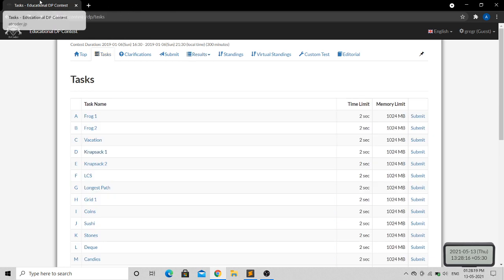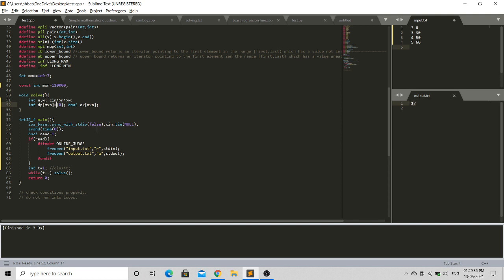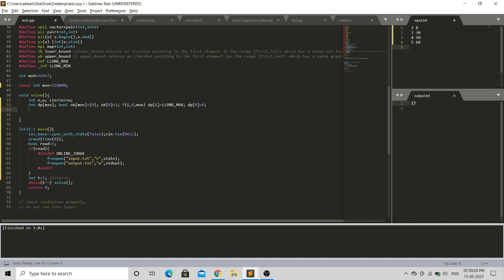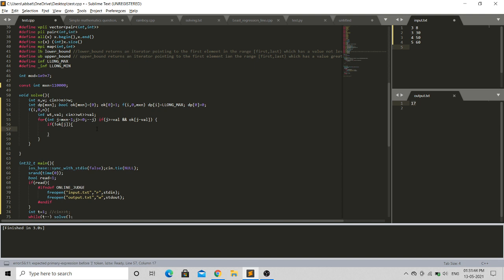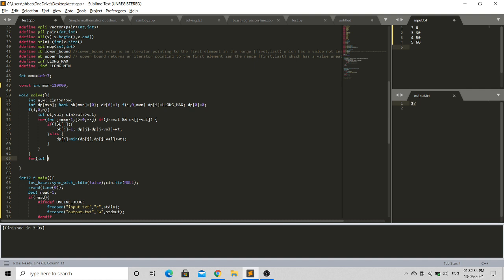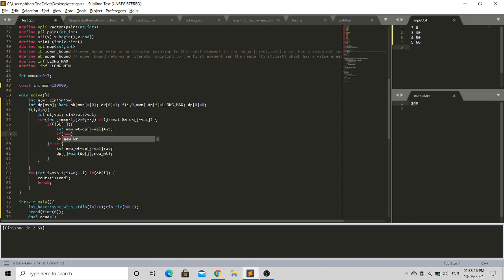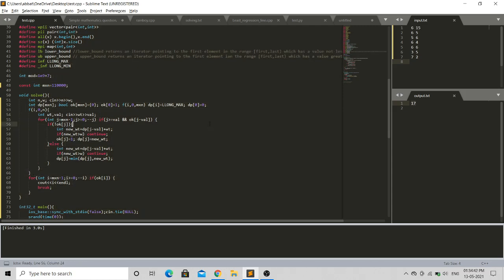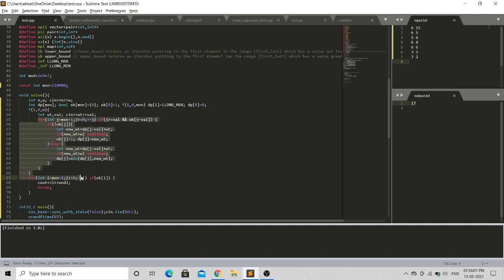dp E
Atcoder Educational Dp contest, Problem E.